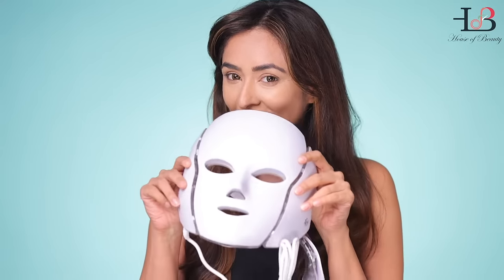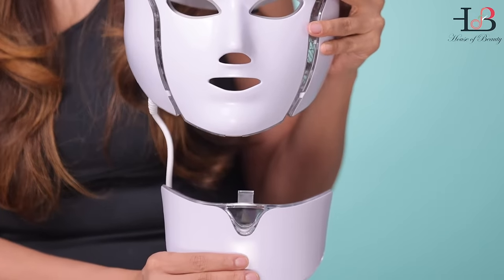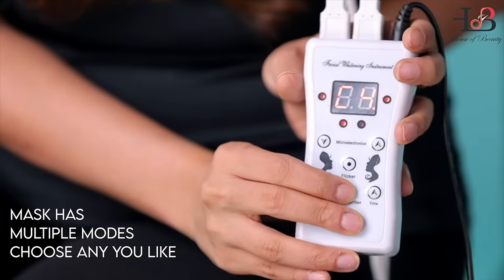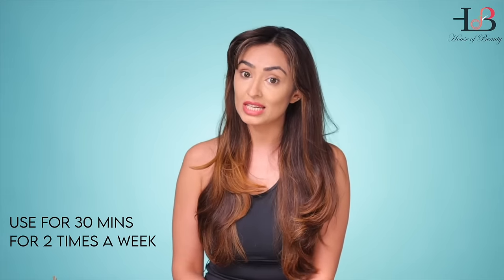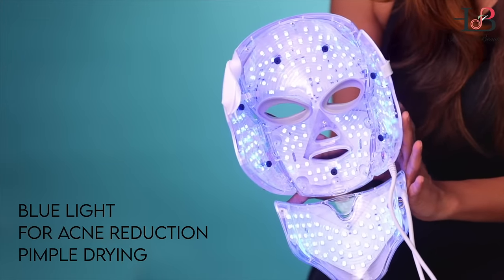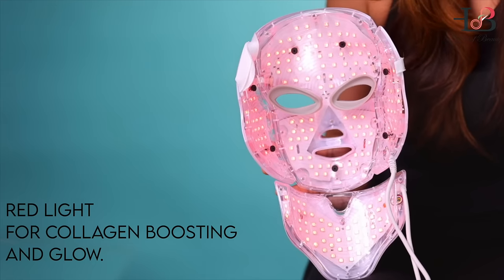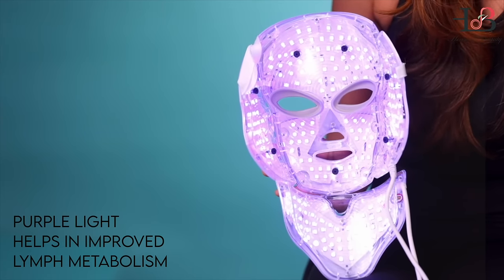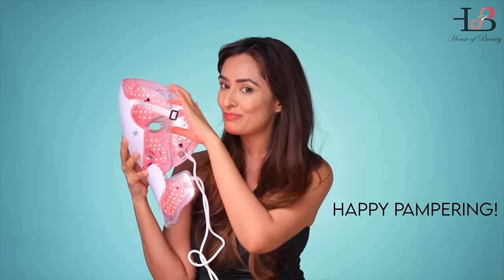How to Use LED Pro Photo Mask at home | Skincare | Victoria Beckham, Deepika Padukone's Favourite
This is a 7 Color LED Photon Light Therapy Treatment for Whitening, Anti-aging, Acne Spots, Scar Removal,  Smooth skin,  Wrinkles, Fine Lines, Skin Tightening Facials.

00:00 - Intro
00:18 - How to connect
01:04 - How to use

Benefit of Each light:-

Red (620- 630 nm)- One of the most powerful colours to increase blood circulation. Stimulate skin cells to produce collagen to achieve firm and smooth texture. Great for fine lines and large pores.
Blue (465- 470 nm)- Excellent for acne reduction, drying and achieving clear skin. The blue lights kills the bacteria Porphyrins.
Green (515- 525 nm)- Balances and heals pigmentation, nurtures ageing skin, heals acne scars and speeds up healing of wounds.
Yellow (565- 590 nm)- Improves microcirculation, adjusts factors, and inhibits melanin production in order to fade dark spots, freckles, improves oxygenation into skin and helps you glow.
Purple (400- 420 nm)- Combination of Red and Blue light delivers 2 phototherapy effects. Relaxes and improves lymph metabolism
Clear Blue Light (500- 520 nm)- Helps in inflammation skin mitigation, enhance cell energy and improves skin metabolism.
White Laser Light- Relaxing, activate your skin's natural renewal system to reverse the effects of aging at the same time restoring a younger and healthier skin.
1. Wash your face before the treatment.
2. Press the "Power " button to switch the LED mask on.
3. Press "Start/Stop" to start the treatment.
4. Set the time by pressing the "Time" buttons". To set the mode, press the "Color" button. To Adjust the intensity, press the "Energy" buttons.

What's more?
Is there any scientific proof of LED Light Therapy?
LED Light Therapy has been thoroughly tested, evaluated and validated by hundreds of Universities, Medical Labs and most importantly NASA. Actually, there have been over 2000 reports and documents written on this technology.

Photo Therapy  at Home by certified Face Yoga Vibhuti Arora from House of Beauty India.
🌍Shipping Worldwide
Follow is on Instagram